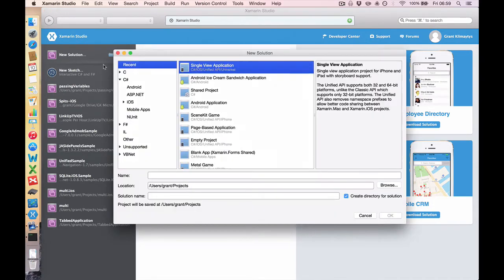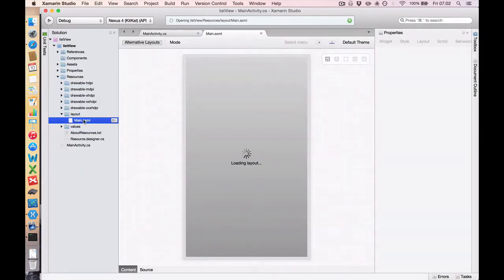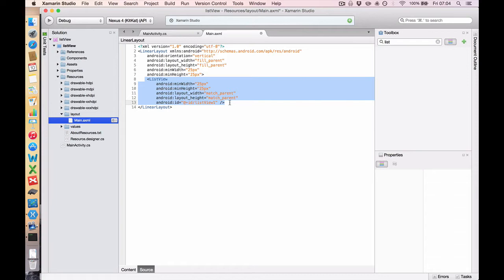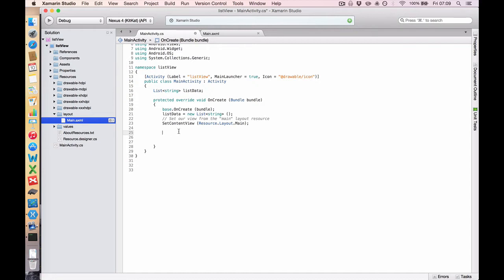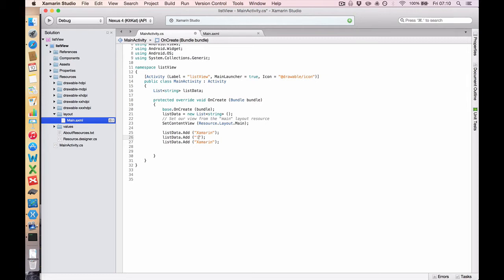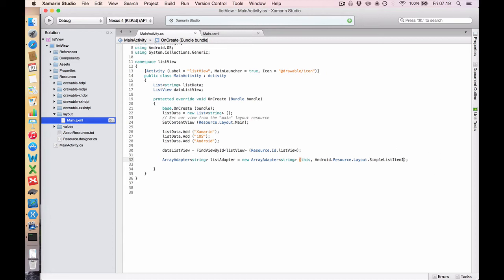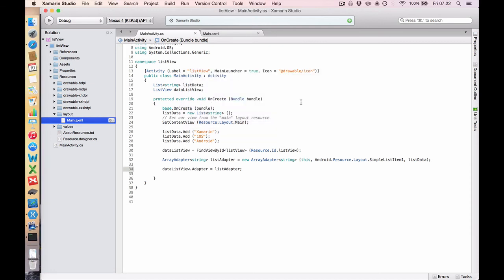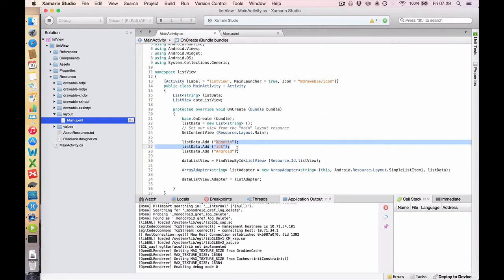Xamarin Android Tutorial 2.1 - How to Create a Simple List View on Android (ListView)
This is part of my EPIC Xamarin course. As a thankyou for watching my channel I'm offering it with a MASSIVE discount:

I show you how to create the simplest list view there is in Xamarin Android (using ListView). This tutorial is GREAT just to get the basics down for list views, which leads on to much more customisable list views later on.

BONUS: I show you a few gotchas that all programmers face. I put them in deliberately (honest...)

Looking for a coder than can do cross platform? and ask me a question.

I do it all (well, most of it!)

Apps for:
- iOS
- Android
- Windows Phone

Desktop software for:
- Mac
- Windows

And most web applications including:
- HTML 5
- Javascript/JQuery
- Many other JS libraries
- Joomla
- Wordpress
- Drupal (my favourite)